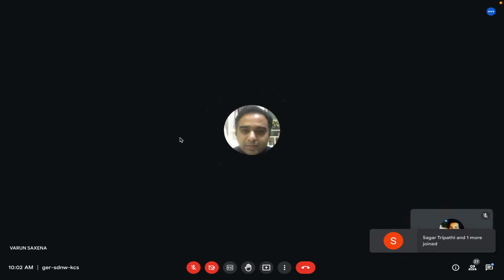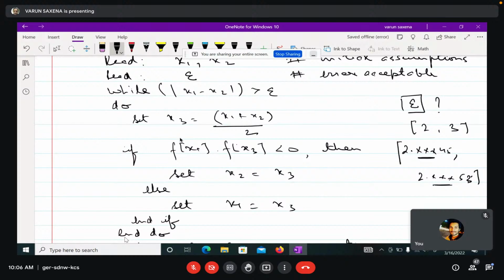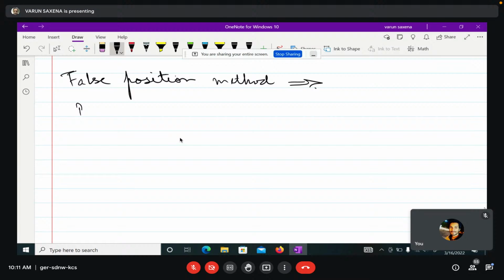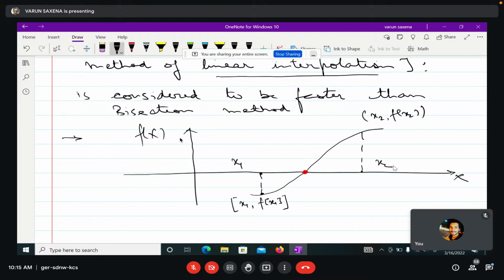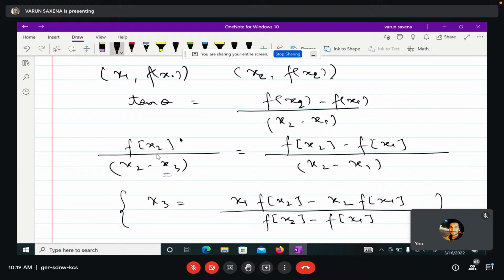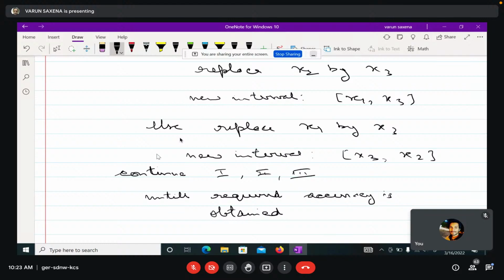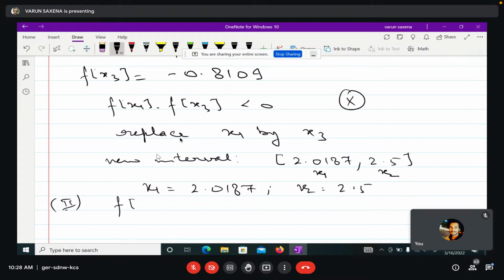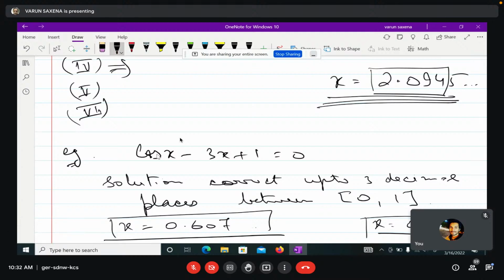Numerical Methods Linear Equations lec3 - online class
3rd lecture of linear equations in the online mode
Date - 16/03/2022
Copyrighted!!!